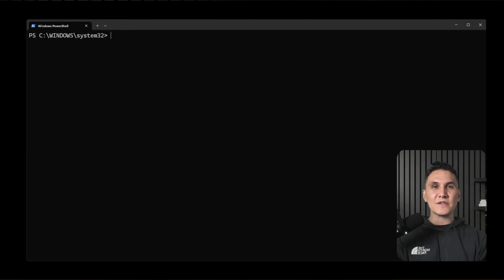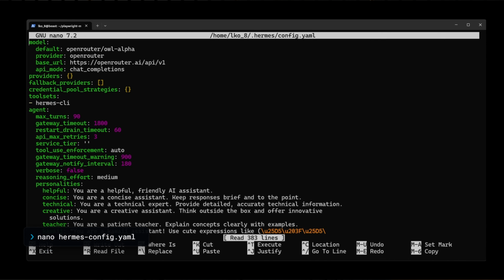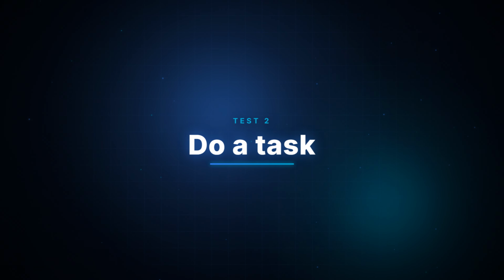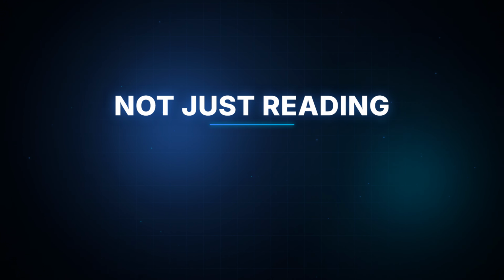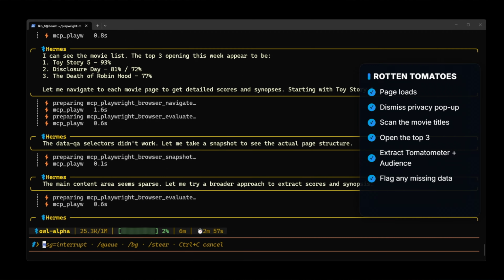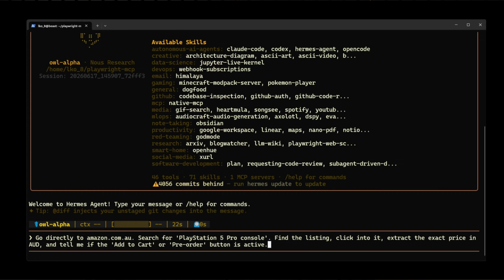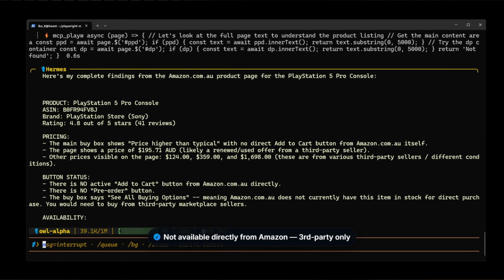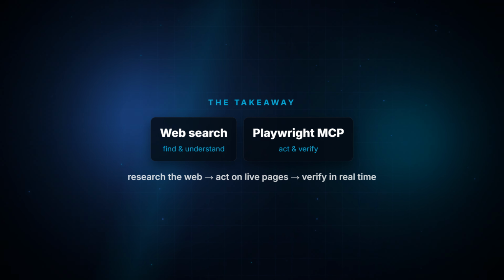How to Connect Hermes Agent to Playwright MCP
Learn how to connect Hermes Agent to Playwright MCP inside WSL on Windows, so your AI agent can control a real browser instead of just searching the web.

In this step-by-step tutorial, I’ll show you how to install Playwright MCP, configure it as an MCP server in Hermes, run it with headless Chrome, and test real browser workflows inside WSL. We’ll start with a simple page-title test, then have Hermes fill out a live web app, handle a messy Rotten Tomatoes page, and inspect an Amazon product listing.

If you’re building AI agents, browser automation workflows, or MCP-powered tools, this video shows how Hermes and Playwright MCP work together to click through websites, fill forms, and verify results in real time.